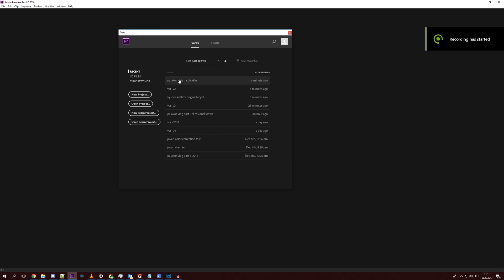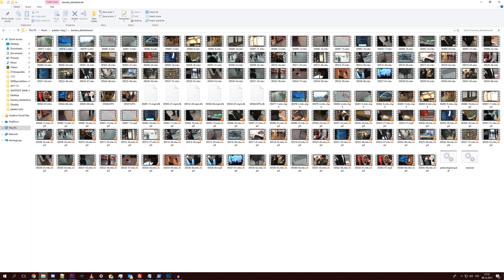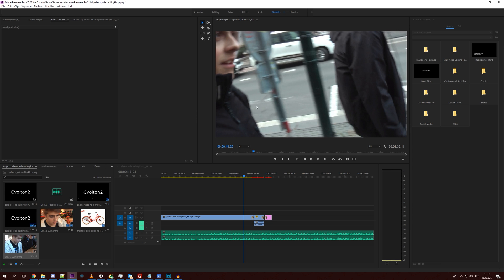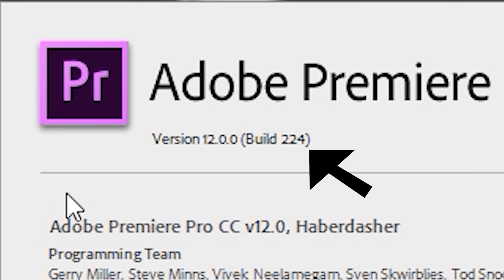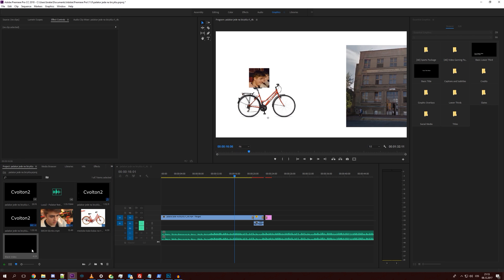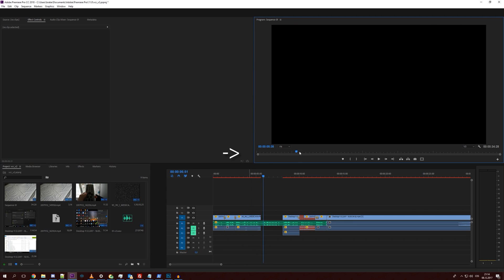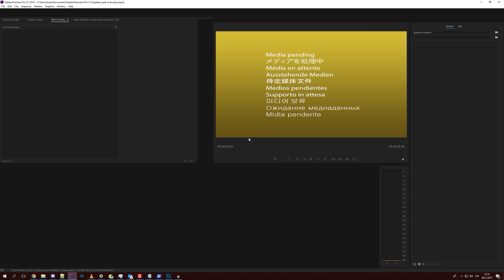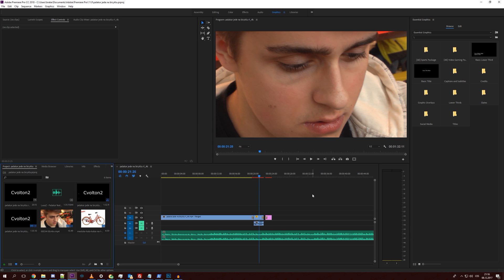Premiere Pro Timeline Window Not Updating Bug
UPDATE 2: I found a workaround - the bug seems to be affecting whatever window is next to the project one, so I just moved the volume window over there and it seems to be working properly now

UPDATE: It seems to be happening with every project of mine now, whenever I have over 6 clips there